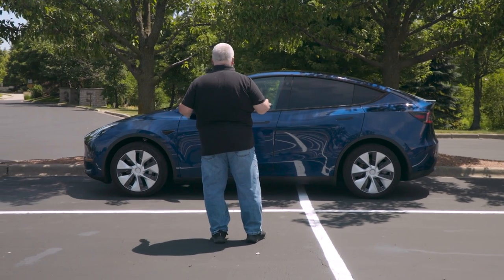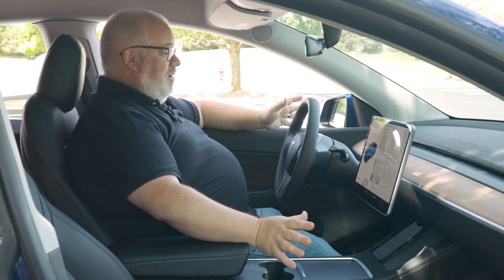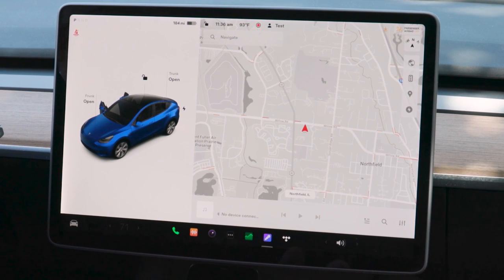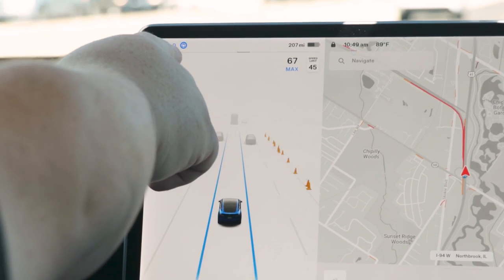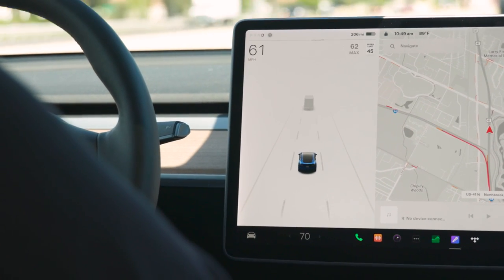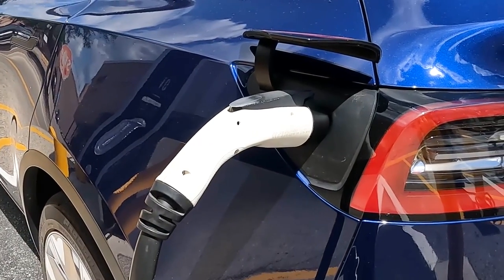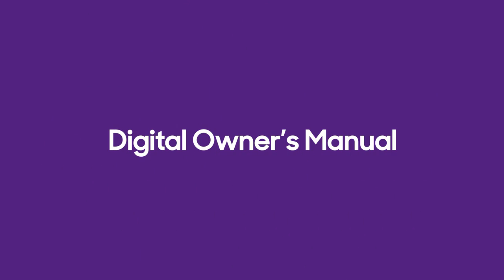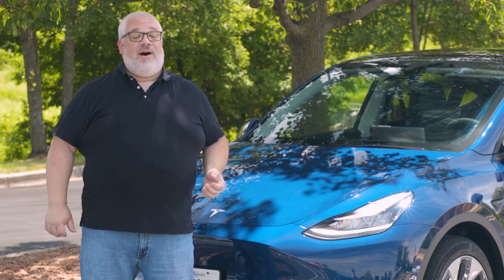What to Know Before Renting a Tesla Model Y or Model 3 — Cars.com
This video will answer the questions you probably have if you’ve never touched a Tesla before. How do you unlock and open it? How do you start it? Where is the steering-wheel adjustment? How far can I drive before I need to charge it? Feel free to skip to a particular topic, or if you want a tutorial on all the basics, watch the video all the way through.

00:00-00:39 - Intro
00:40-01:04 - Getting in the Car
01:05-02:05 - Starting and Driving
02:06-02:34 - The Only Buttons in the Car
02:35-03:17 - Adjusting the Mirrors and Steering Wheel
03:18-04:14 - Activating Windshield Wipers and Headlights
04:15-05:23 - Using Navigation
05:24-07:11 - What is Autopilot?
07:12-08:35 - Understanding Range
08:36-11:10 - Charging the Car
11:11-13:08 - Games and Entertainment
13:09-13:37 - Digital Owner's Manual
13:38-14:21 - Getting Out and Locking the Car
14:22-15:04 - Outro